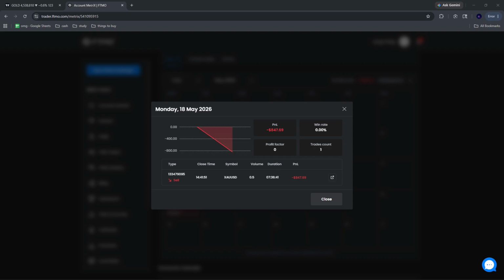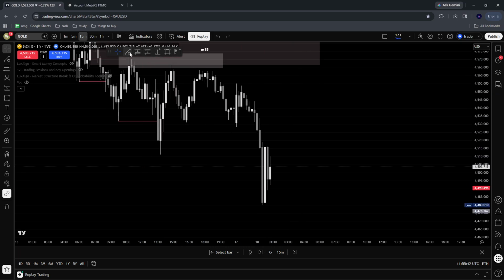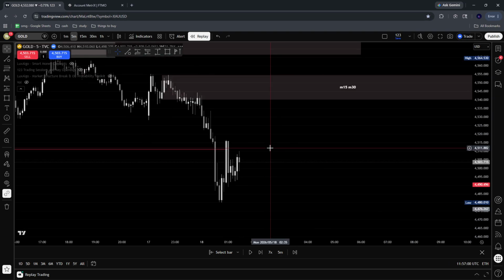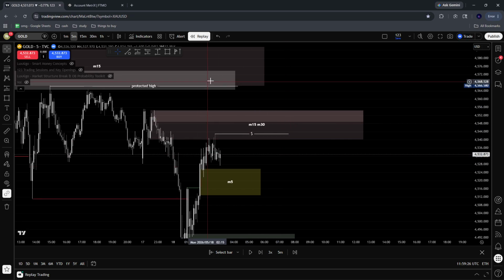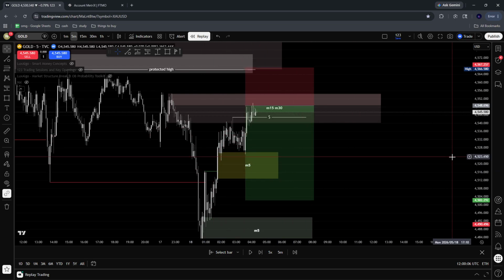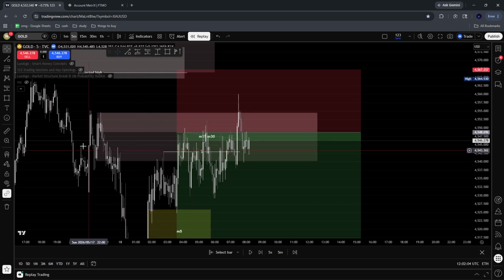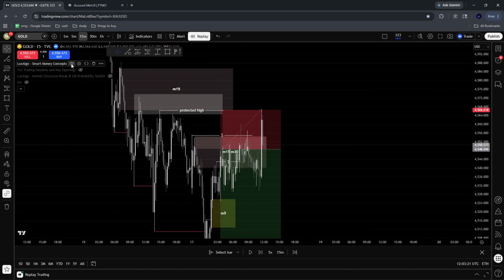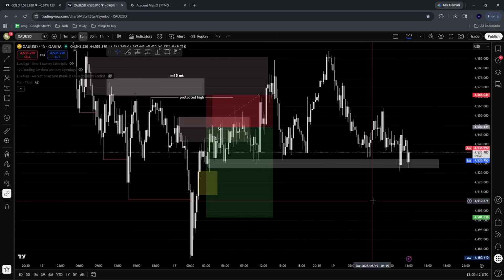Trade Documentation / XAUUSD Asia / May 18, 2026